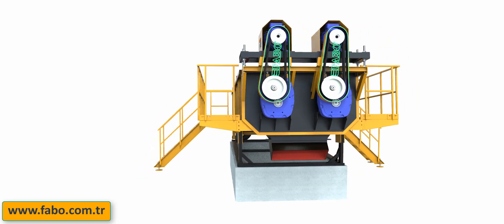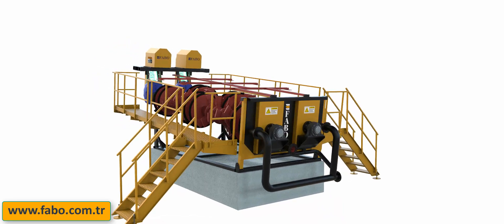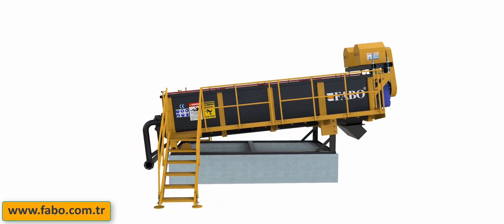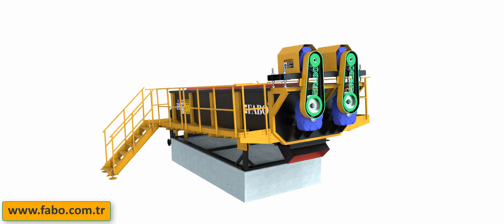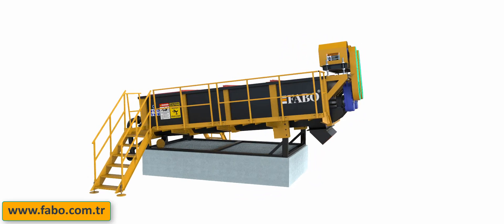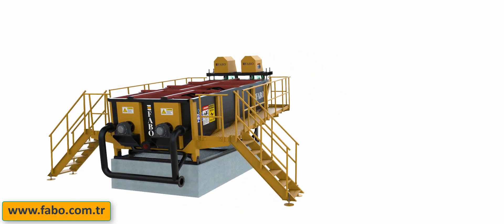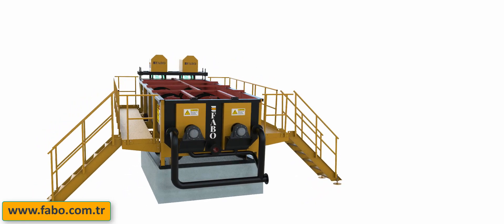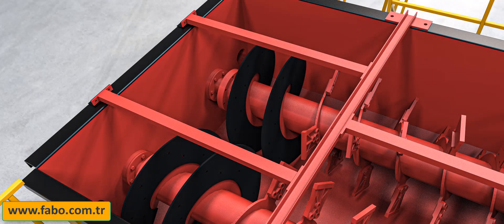FABO | LOG WASHER - WASHING SYSTEM FOR GRAVEL, STONE & SAND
→ Using material-on-material cleaning  system with water, Log Washers are produced to extract tough, plastic clay contaminants and other injurious materials from gravel, stone and hard ore feed.
Invented to successfully clean the most difficult materials, with FABO Log Washers you will receive valuable products from what was once called waste.

→ Gear reducers are capable of high conversion ratios to obtain low spiral speeds and powerful torque outputs. A head-end shaft to gearbox coupling guarantees precise shaft adjustment. A flexible spider coupling shields the rotating shaft from thrust measurements and gear reducer against fluctuations. Lower ending shaft coupling guarantees accurate alignment and an effortless method for separating the shaft for maintenance.

→ When choosing a Log Washer, the variety of feed material must be brought into consideration. The volume and form of the feed material can influence the capacity of a particular size fraction. FABO will be able to present a list of capacities and water requirements based on your feed material.

→ Key advantages for buyers include the enhanced wear characteristics, reduced costs, and the capability to efficiently scrub aggregates and drift out clays/ sands/lights (wood/plastics) on one chassis.